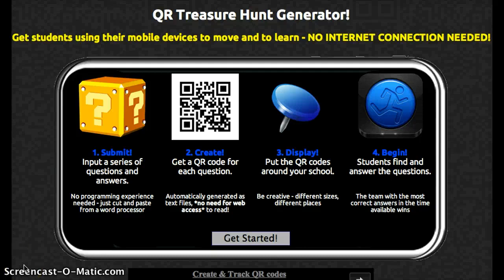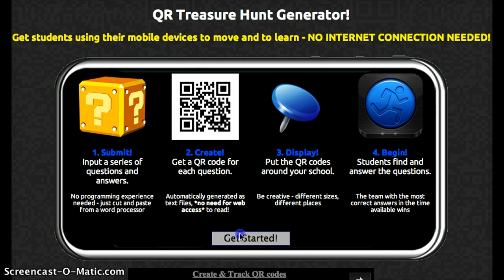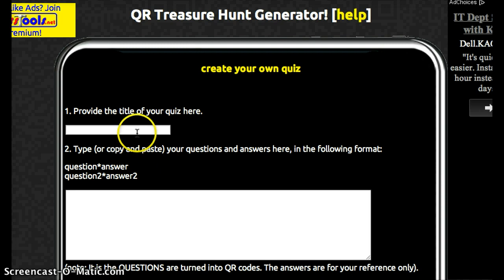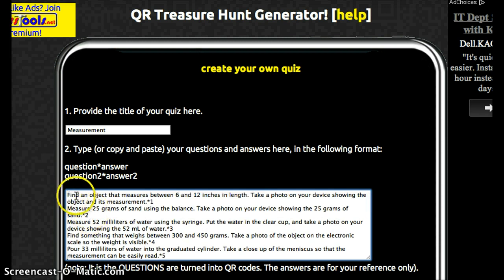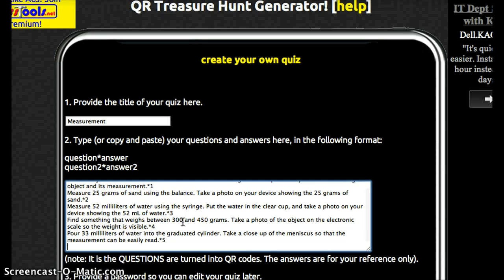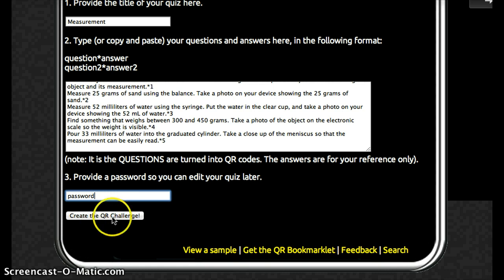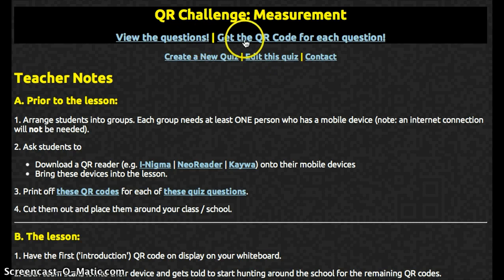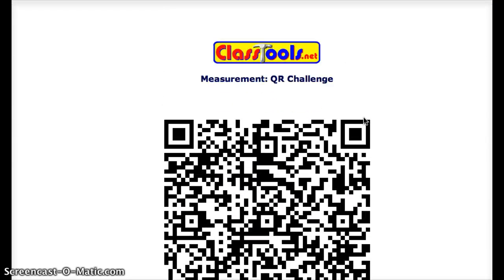QR Code Treasure Hunt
How to video describing how to make a QR code treasure hunt.